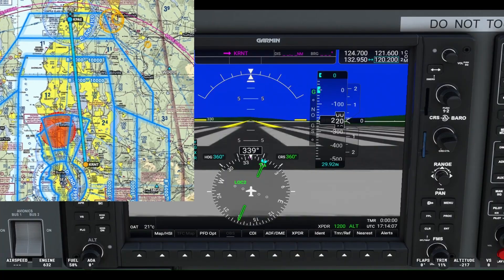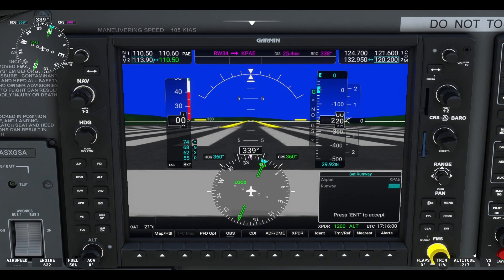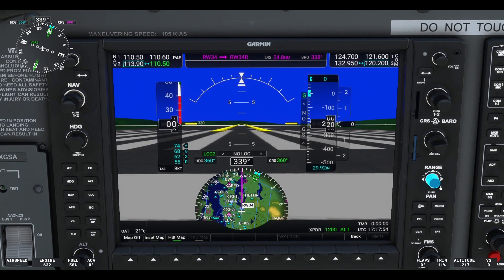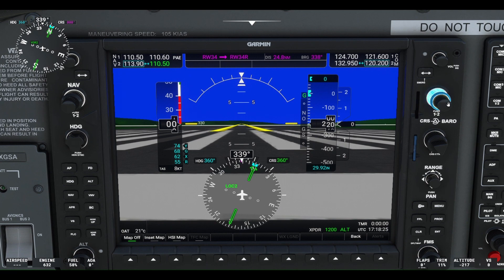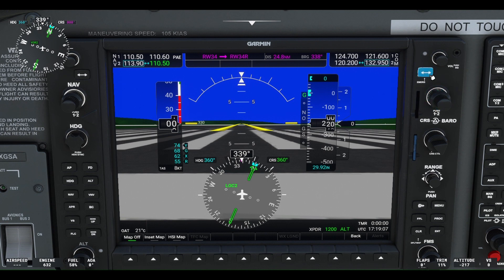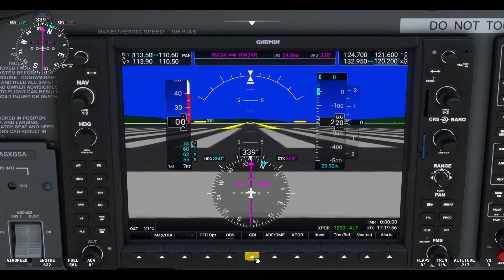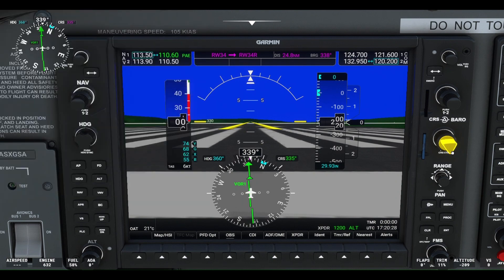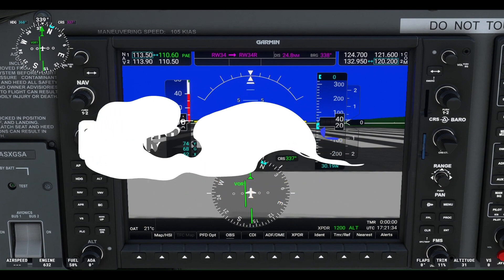Garmin G1000 Basic Tutorial for Student Pilots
This video reviews how to load a simple flight plan in the Garmin G1000 electronic flight display, how to tune the navigation and communication frequencies on the G1000, setting the altimeter and how to toggle between the GPS and VOR modes on the CDI display.  The Garmin G1000 glass cockpit is one of the most well-known and widely used EFD’s in aviation today.   This video is a great study tool for student or private pilots in flight training who want to know the basics of how to use the G1000. Whether you are beginning flight lessons, or preparing for a flight review or check ride, it is important to learn the fundamentals of how to use the G1000 so you are prepared to fly.

0:47 How to load flight plan on Garmin G1000
1:27 How to display Inset/HSI Map on Garmin G1000
2:11 How to Tune Navigation and Communication Frequencies on G1000
3:33 How to display GPS/VOR on the CDI in the G1000
4:15 How to set altimeter on G1000